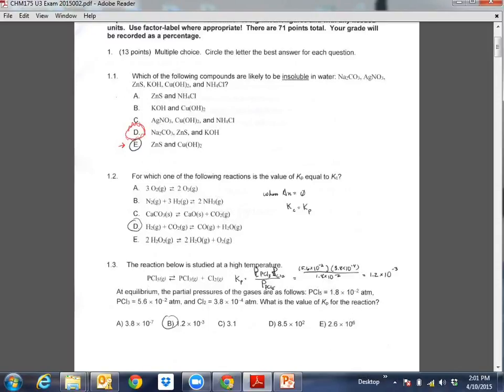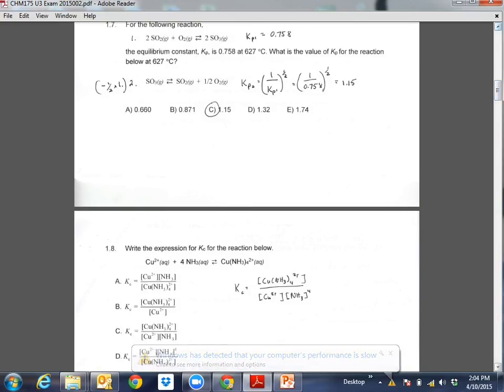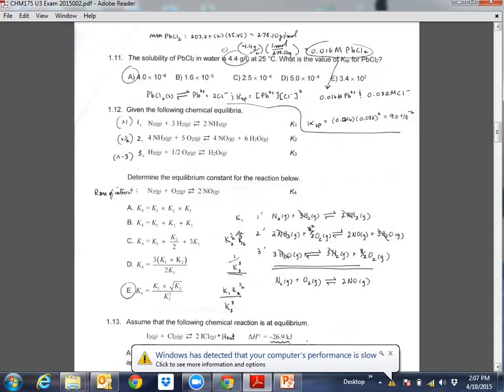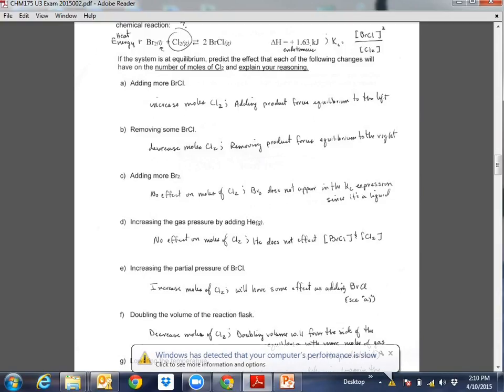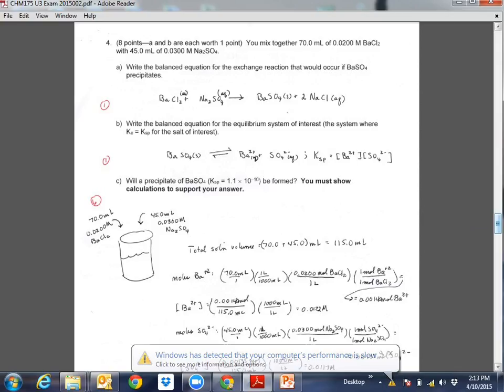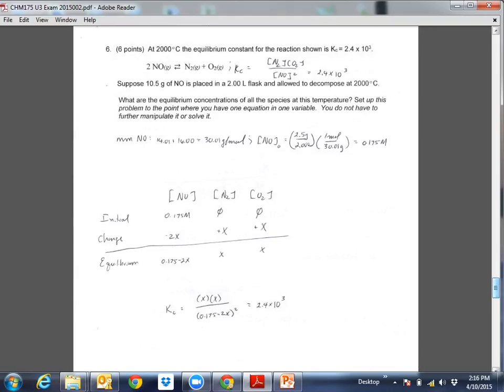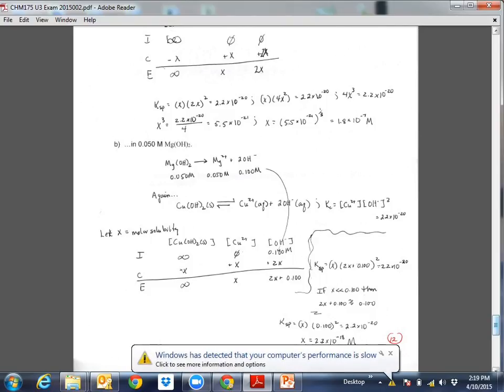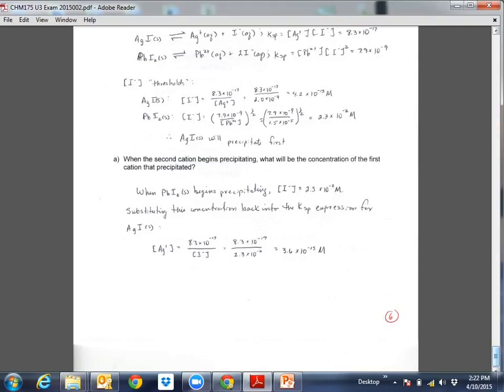CHM175 Going Over U3 Exam